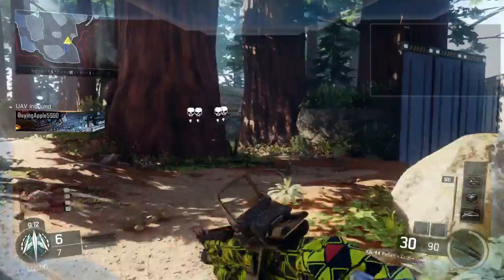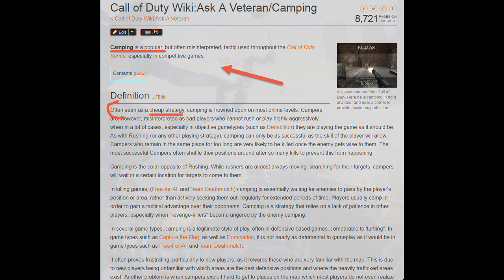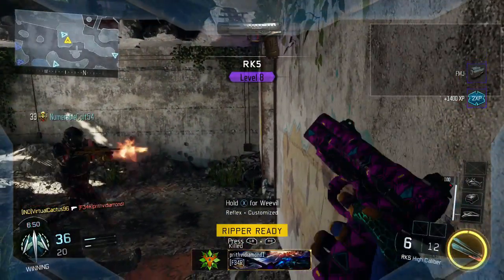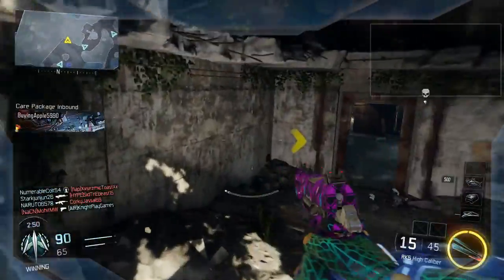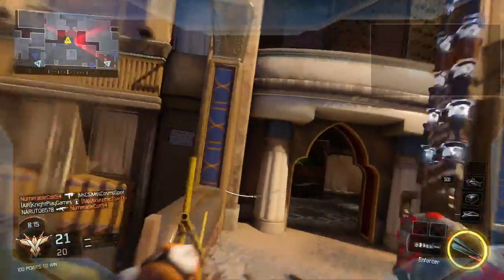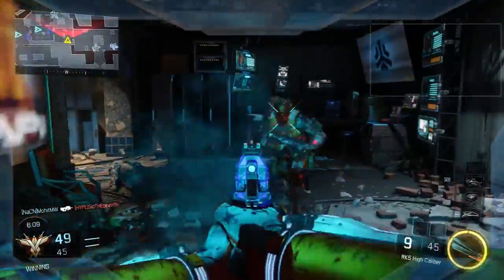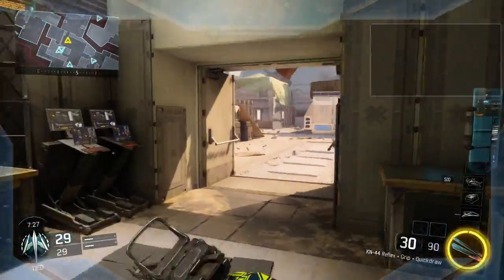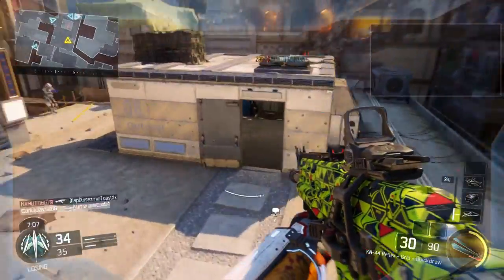how to camphard in cod bo3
learn what is camping and the best way to camp and the way to avoid campers in cod.